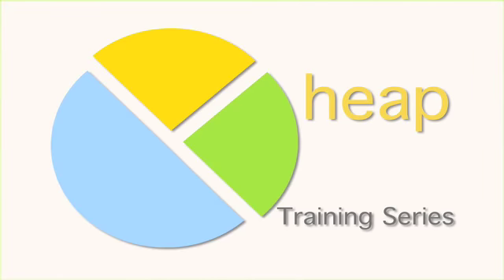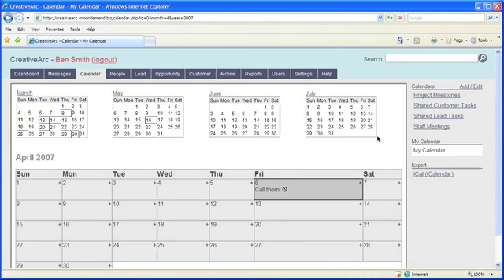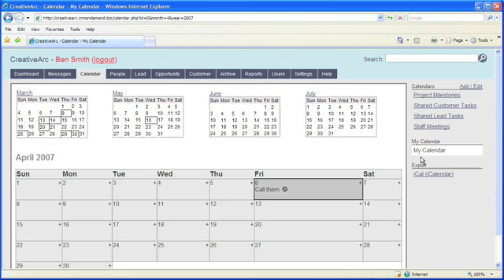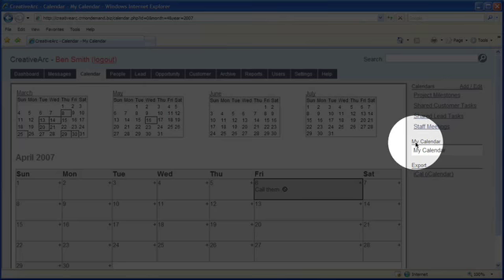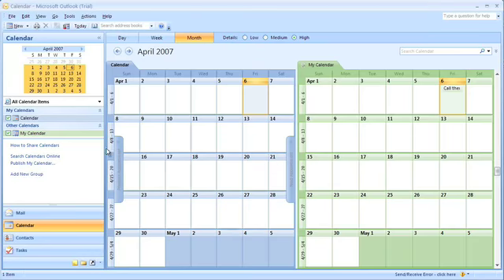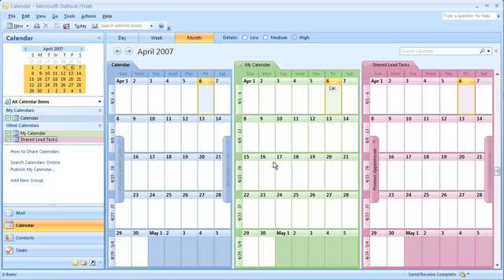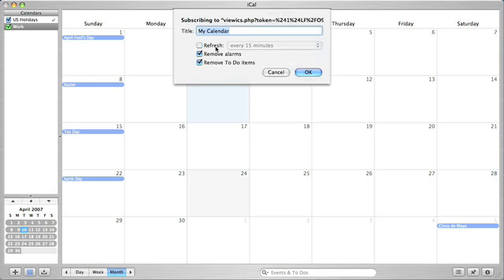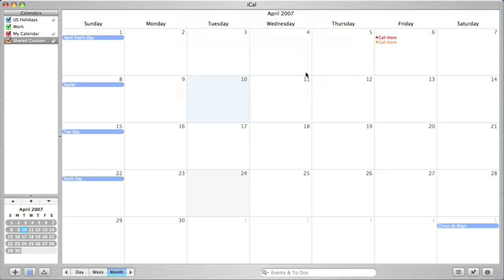iCalendar (Intermediate) in Heap CRM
View your valuable calendar data in Outlook 2007 or in Apple iCal.  ICalendar is more then just exporting, it's syncing.  When you make a change in heap you automatically see that change in Outlook or Apple iCal.